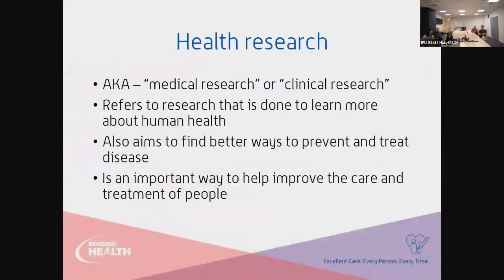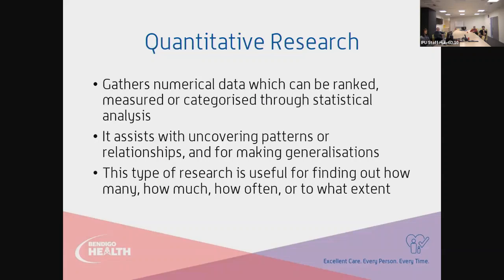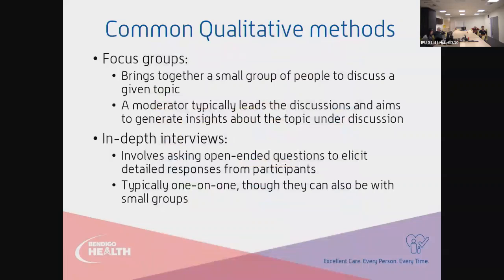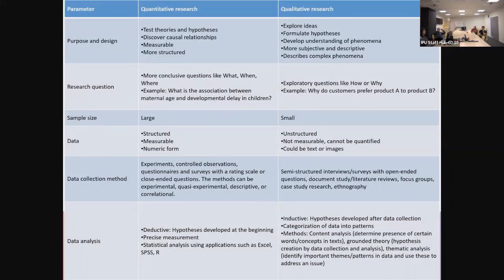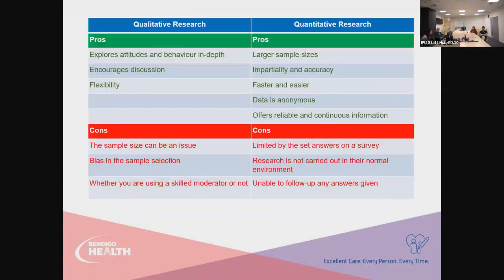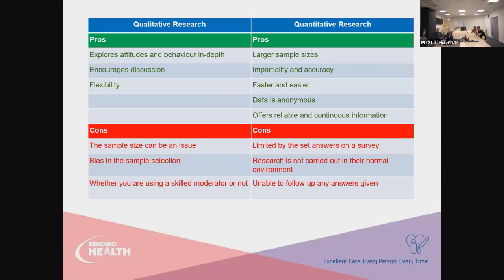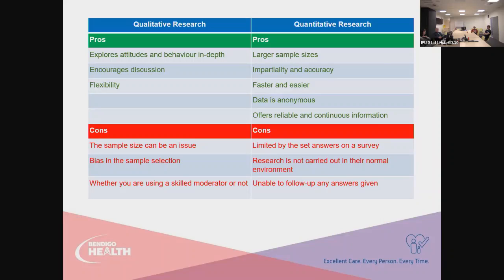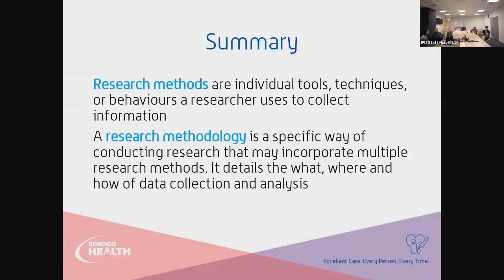Research Seminar Series #3 - what methods best suit your research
Research Methods – what methods best suit your research.